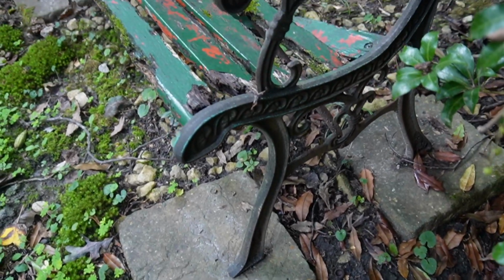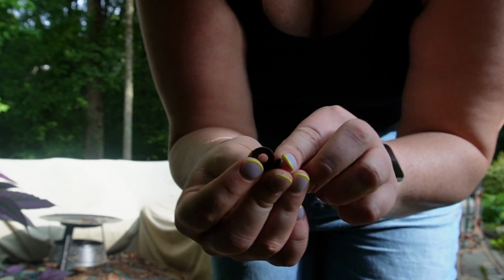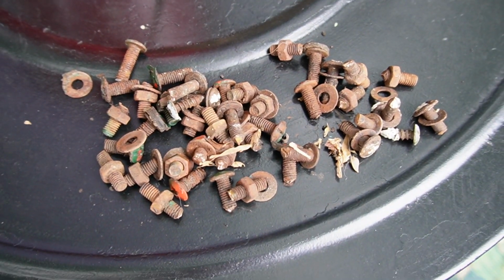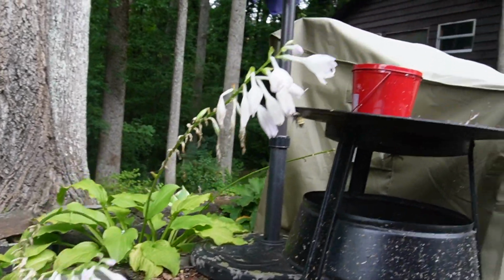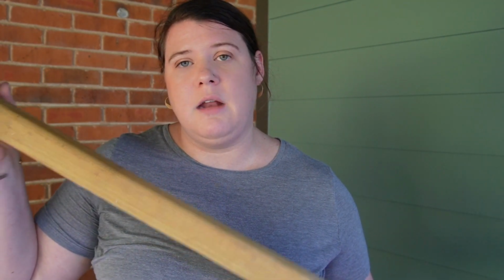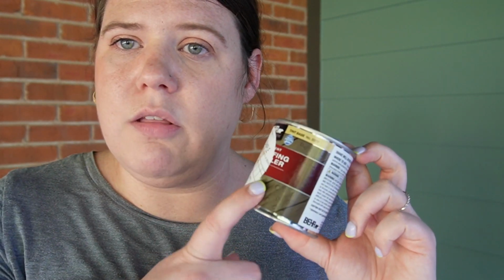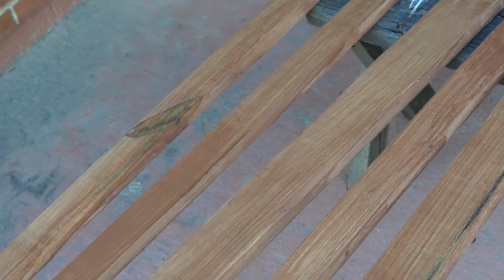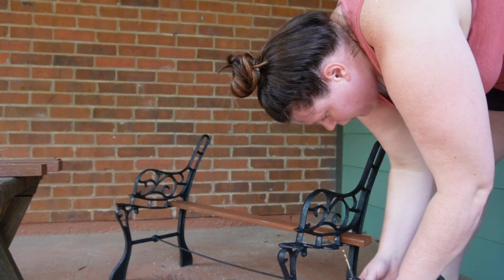TRASH TO TREASURE// *Upcycled Garden Bench*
We take a decrepit garden from Trash to treasure + WE DIY this sad bench and give it a new life!

Description:

TURNING MY SCARY SHED INTO OFFICE // * DIY Makeover + Styling tips for Bookshelves // Under $500:

SUPPLISE NEEDED:

2"x 6" x 8' Pressure treated lumber
#8 Bolts: